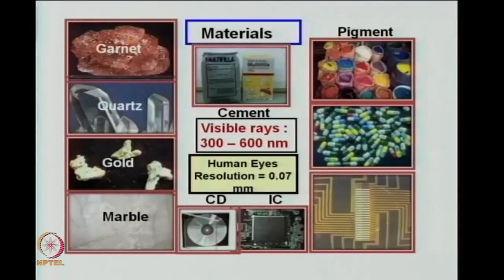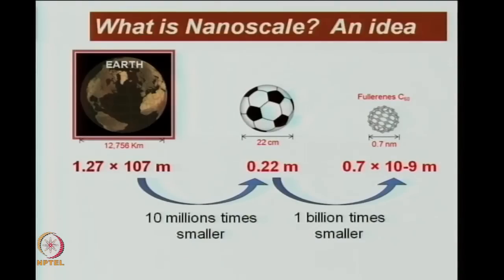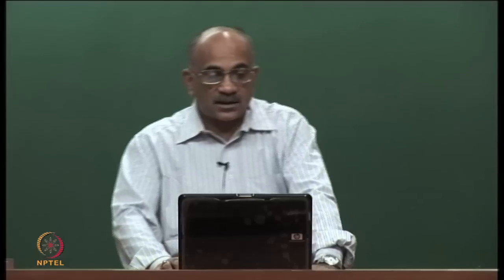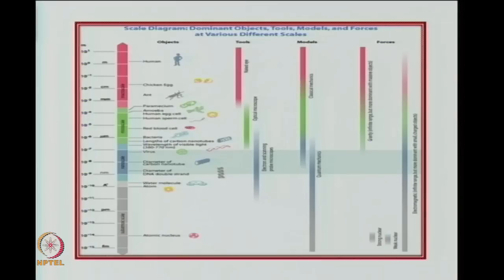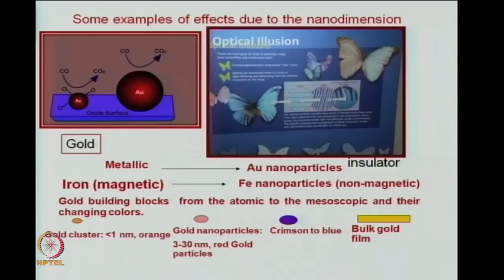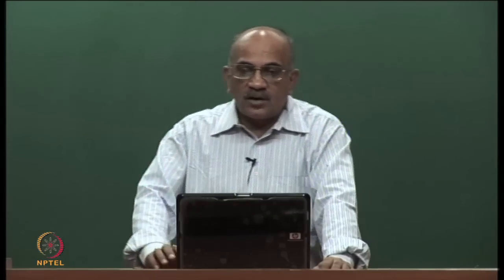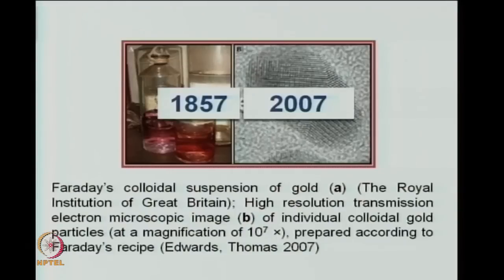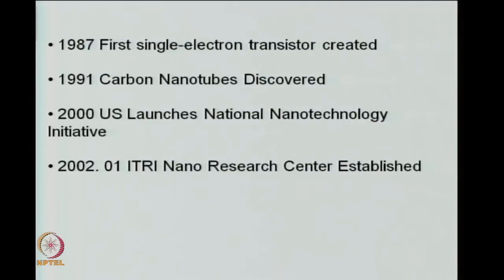Mod-01 Lec-01 Introduction to Nanotechnology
Nano structured materials-synthesis, properties, self assembly and applications by Prof. A.K. Ganguli,Department of Nanotechnology,IIT Delhi.For more details on NPTEL